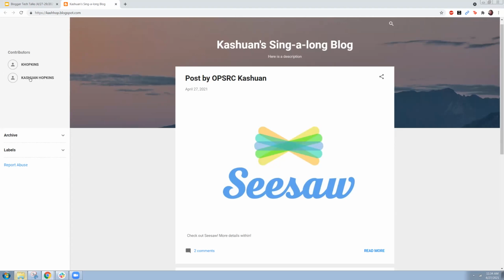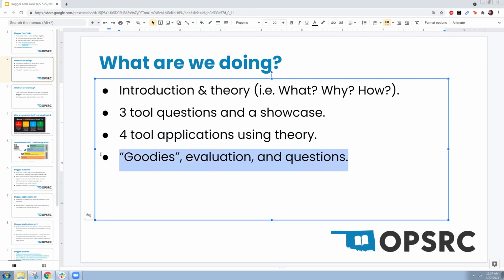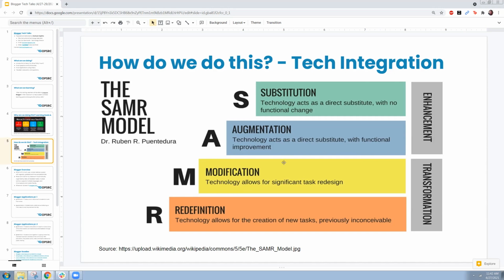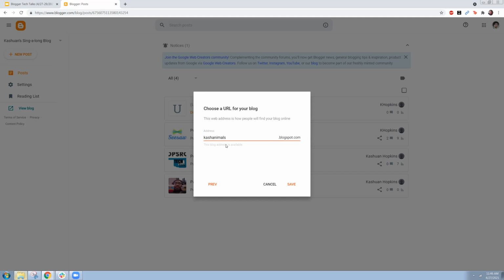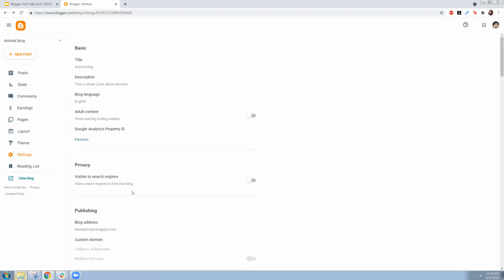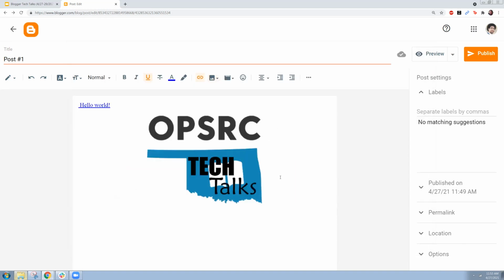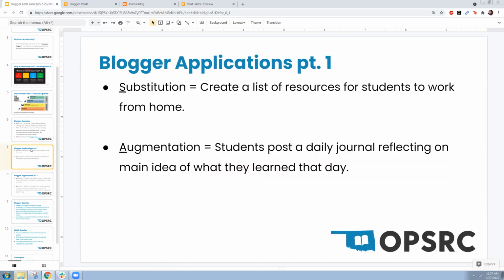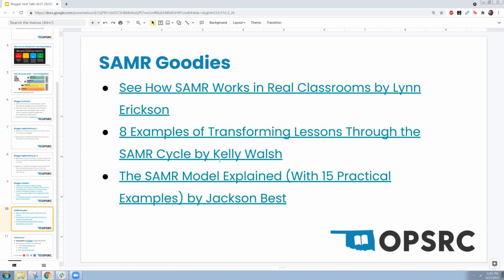OPSRC TechTalk Blogger 4-27-29-2021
Blogger is a blog publishing tool that allows users to make short, frequent posts. This tool is useful to build discussions, keep a reflective journal, and get feedback from peers. Blogger features rich text editing, embedded media, integration with Google tools, and layout editing.